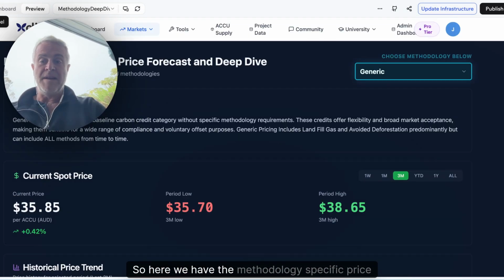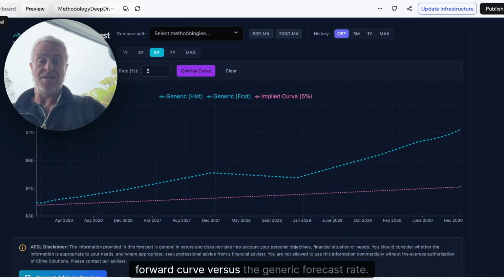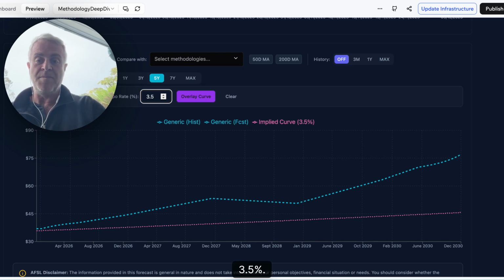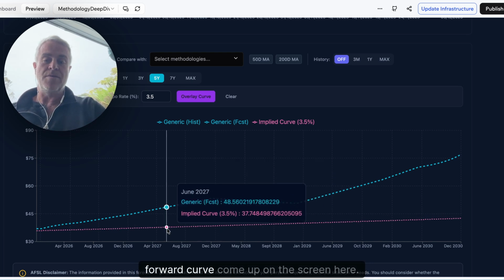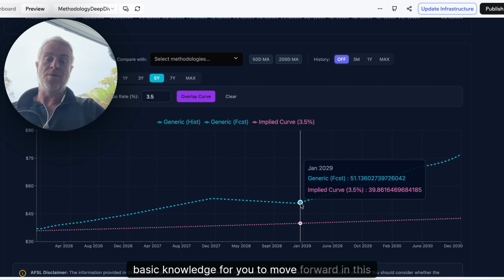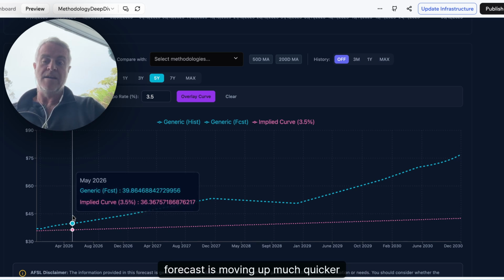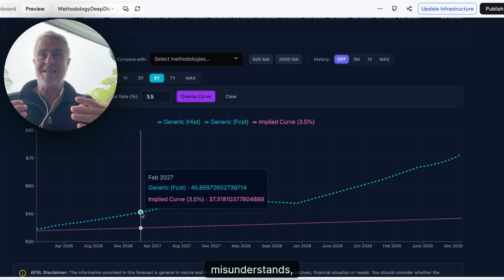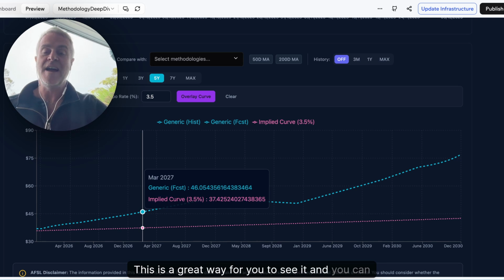Forward Curve vs Forecast Price Explained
Understand the difference between a forward curve and a price forecast in the Australian Carbon Credit Market